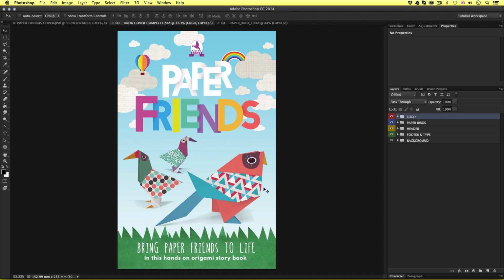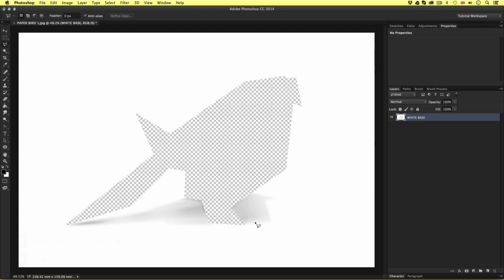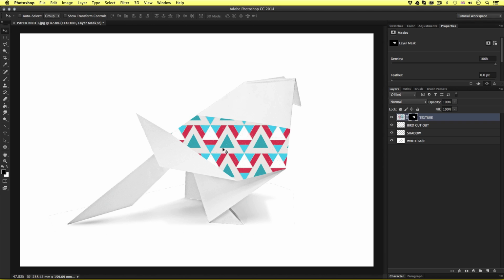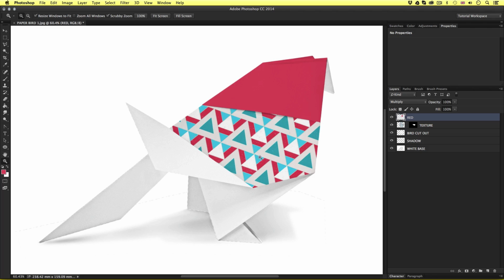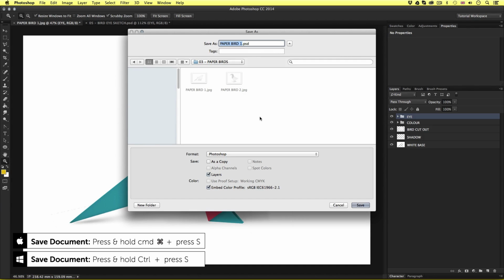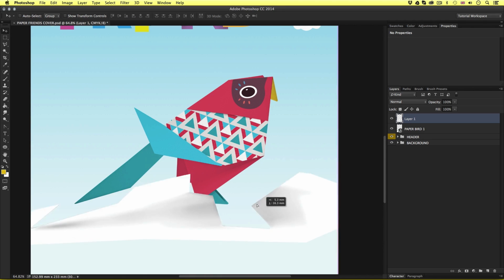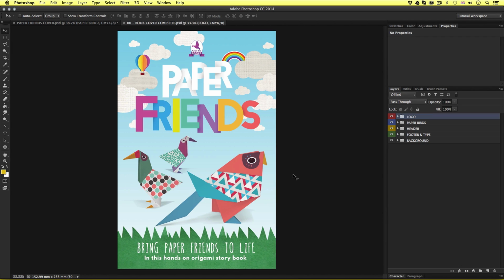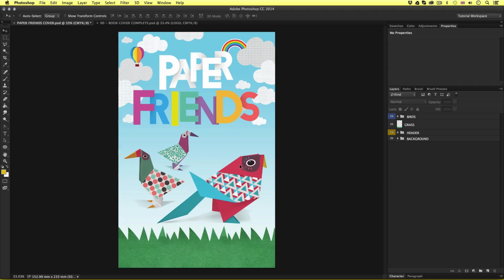Decorating an origami paper bird Ep28/33 [Adobe Photoshop for Beginners]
In this tutorial we are going to decorate an origami paper bird and I’ll be demonstrating the tools and techniques I used to make it.

Later I will then place it into the main book cover composition as a smart object.

**FYI**
In this video tutorial I will be using Adobe Photoshop CC 2014 for mac. Almost all of the principles demonstrated and covered will apply to future and previous versions. Some differences may apply if you are using a previous or future version.

Topics Covered

00:00:00 Start
00:01:35 Decorate paper bird
00:12:43 Add Bird to main document as a smart object

cmd (Ctrl PC) + D - Deselect Selection

Press & hold spacebar + click & drag - Maneuver around document

Press & hold shift + click - Select multiple layers

Press & hold cmd (Ctrl PC) + click - Select multiple individual layers

Press & hold cmd (Ctrl PC) + Shift + V - Paste in place

This video is part of a 33 part course:

COURSE OVERVIEW

GD Studio